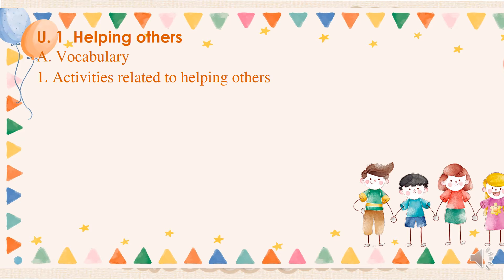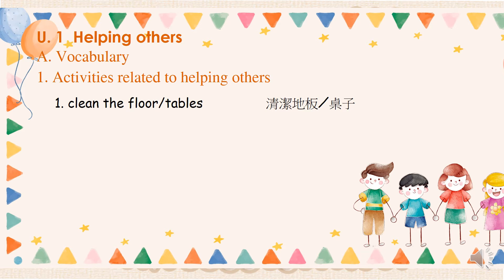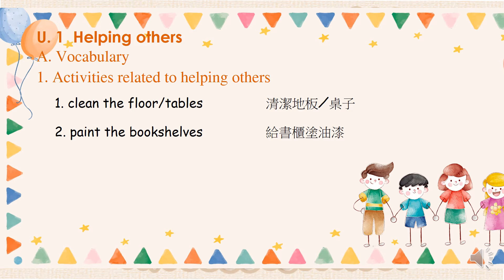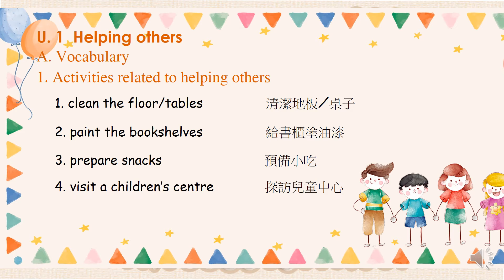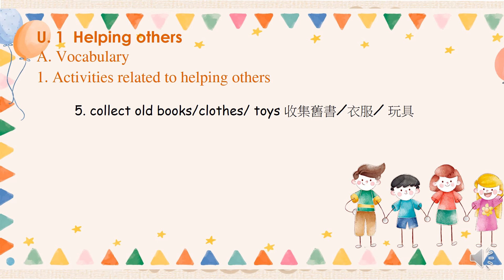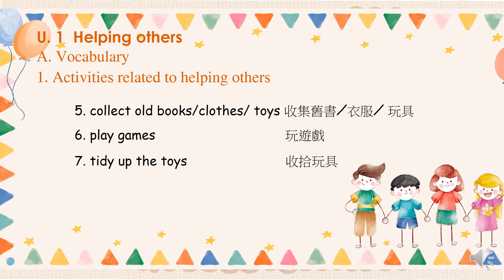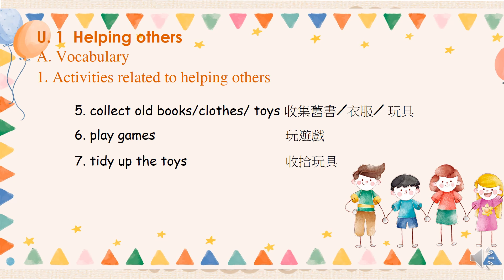3B Unit 1 Vocab1